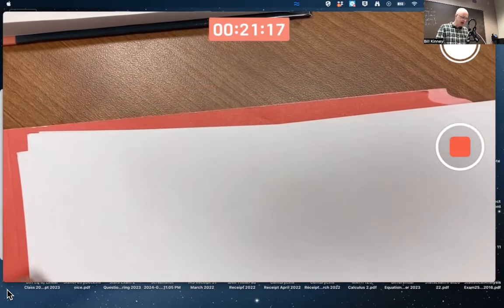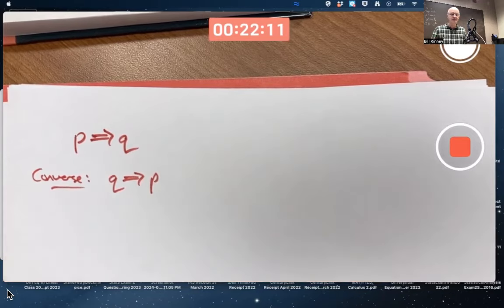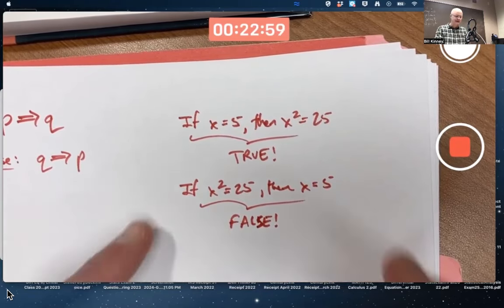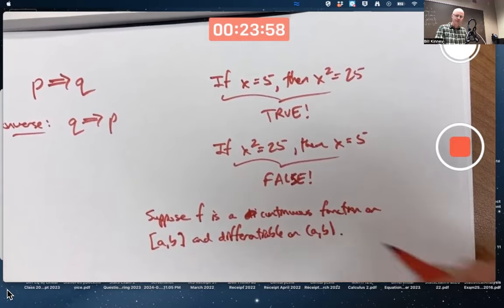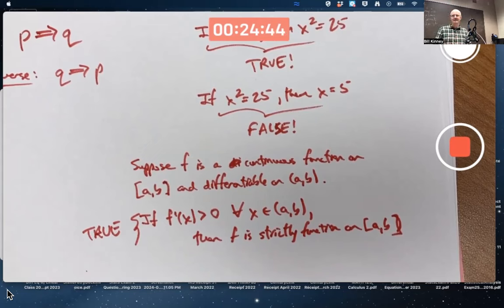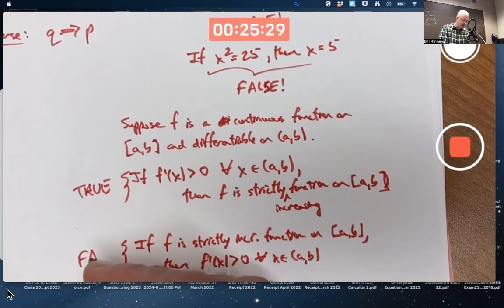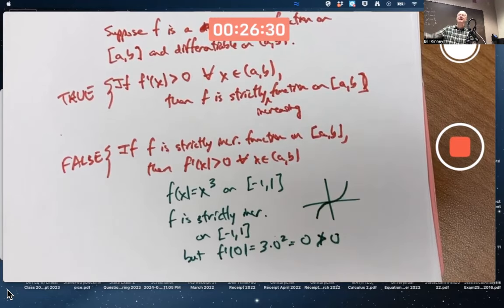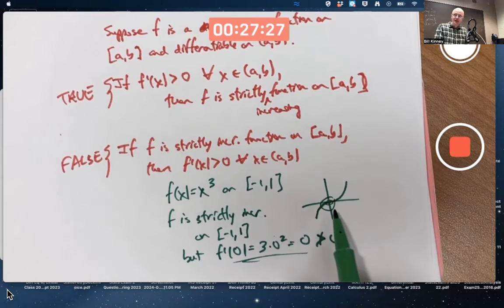Logical Converse of a Statement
What is the converse of an implicational statement in logic and mathematics? If the statement is p ⇒ q (p implies q), then its converse statement is q ⇒ p (q implies p). In general, a statement and its converse are not equivalent. Their truth values can be different. I provide two examples: 1) an algebra example related to squaring and finding a square root and 2) a calculus example related to the derivative and increasing functions.